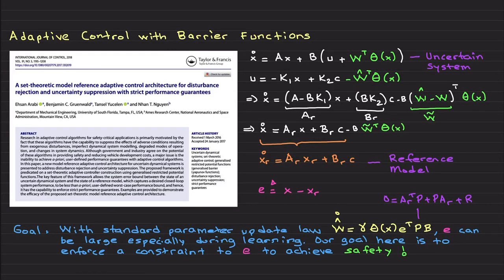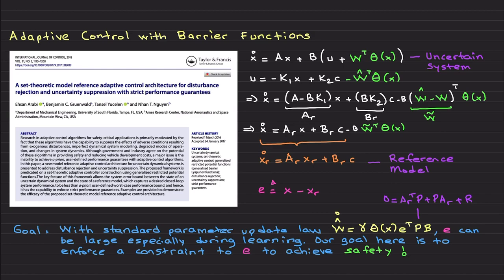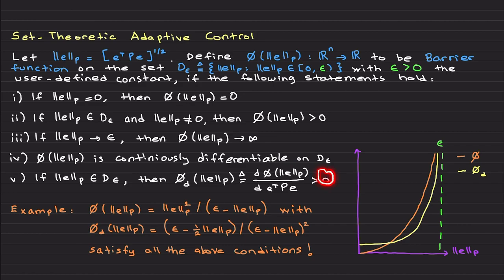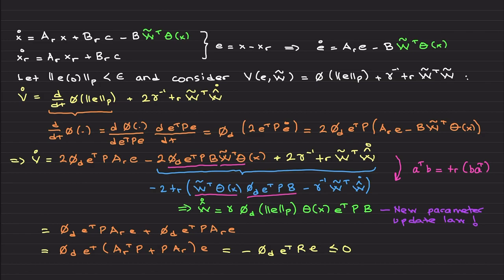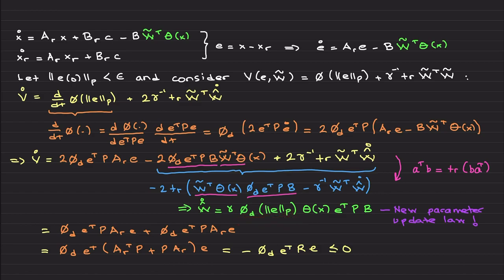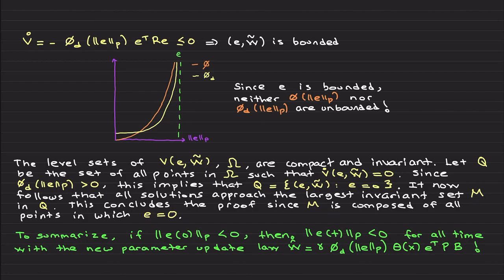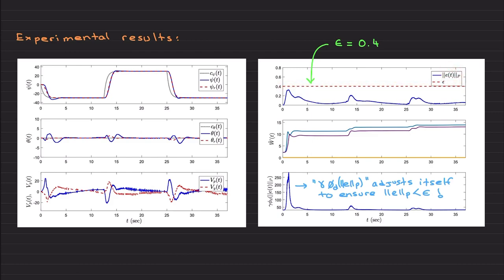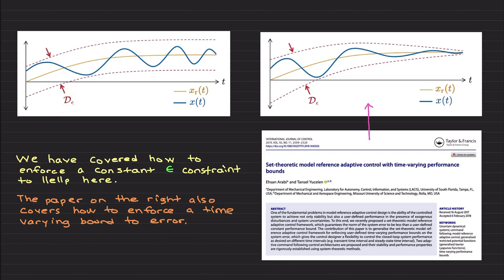Adaptive Control with Barrier Functions (Lectures on Adaptive Control and Learning)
We use Barrier Functions or Barrier Certificates to have a user-defined error performance bound in model reference adaptive control. Have fun!